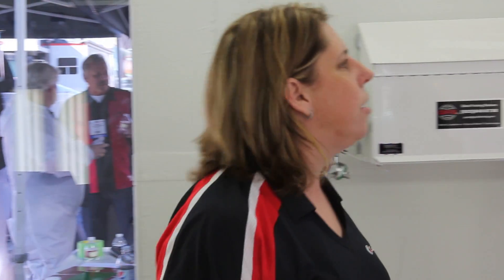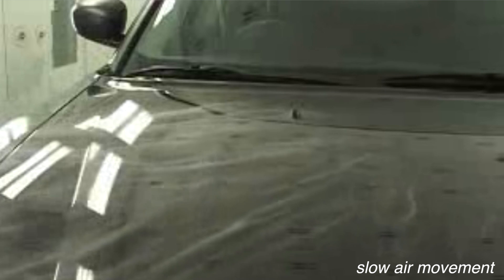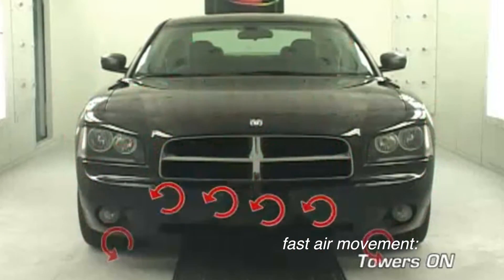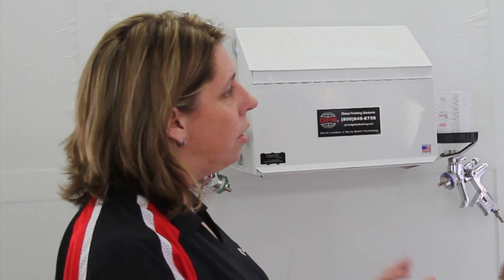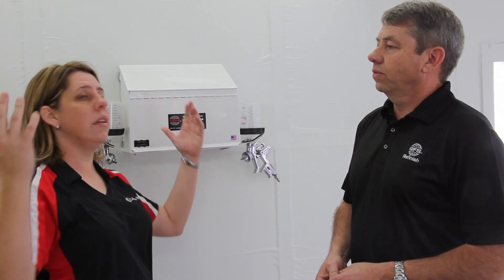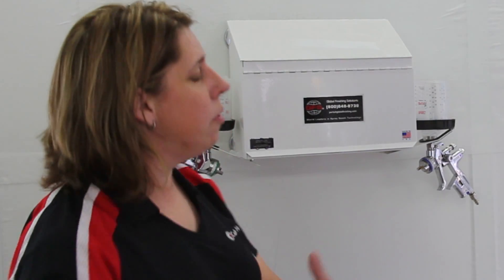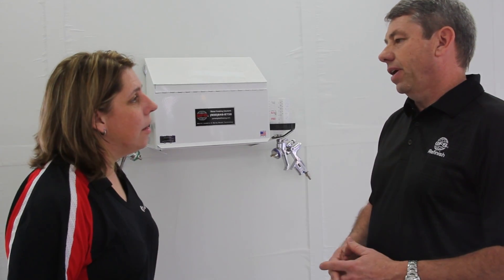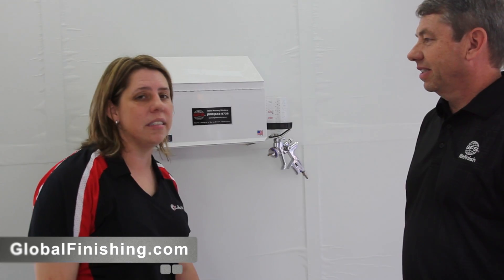How Does AdvanceCure Dry Waterborne Paints? GFS Paint Booth at SEMA 2012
At SEMA 2012, Kristen Felder from CollisionHub stopped by the GFS/DuPont Cromax Pro Experience paint booth to talk with Mike Lampshire from Global Finishing Solutions® (GFS) about how the AdvanceCure® System works to rapidly dry waterborne paints.